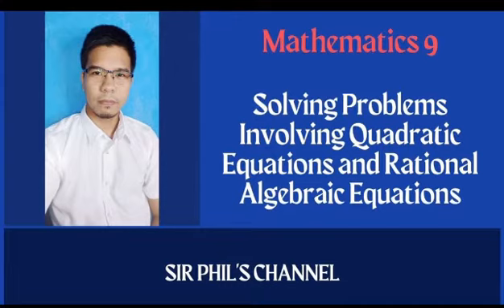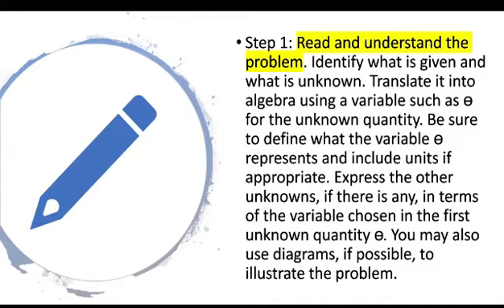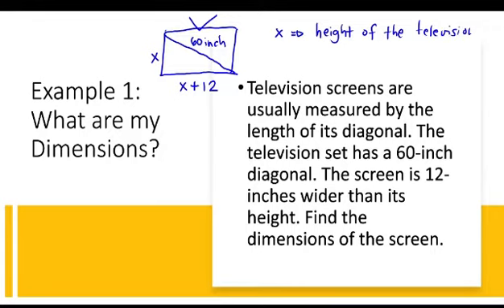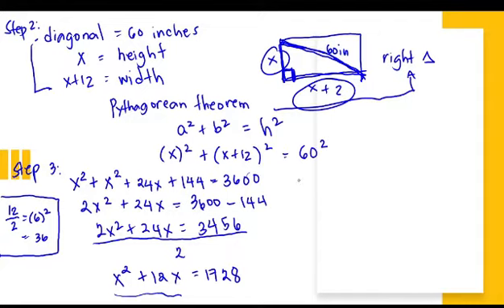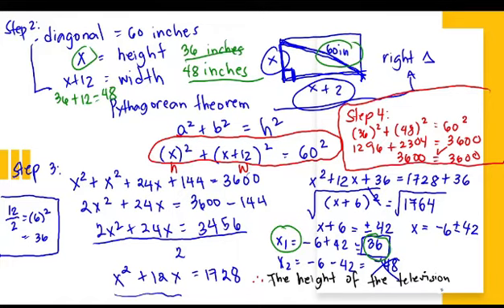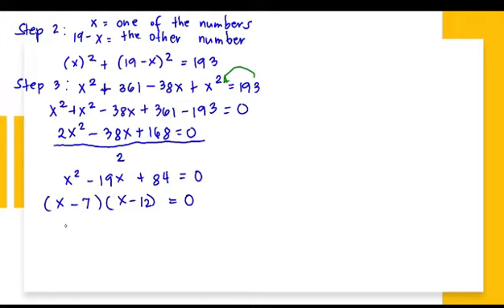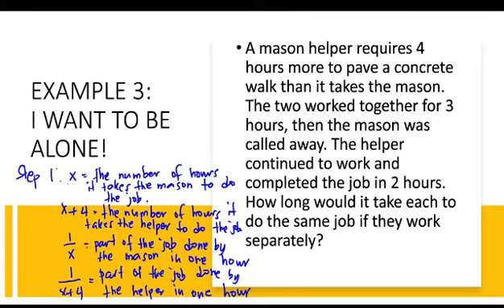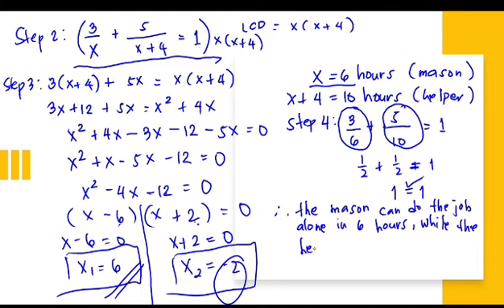Mathematics 9 || Solving Problems Involving Quadratic Equations and Rational Algebraic Equations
Reference
Quarter 1 – Module 6: Solving Problems Involving Quadratic Equations and Rational Algebraic Equations
Writer: Jay M. Nastor
Schools Division of Bataan

In the previous modules, you understand the illustration and methods of solving quadratic equations. You also solve equations transformable to quadratic equations, which includes the rational algebraic equations. This knowledge and skills may help you understand the solution to real-life problems involving quadratic equations and rational algebraic equations.

As you go through this module, think of this important question: “How are quadratic equations and rational algebraic equations used to solve real-life problems and make decisions?” Furthermore, you should be able to investigate mathematical relationships in various situations involving these concepts.

At the end of this module, you will learn to solve problems involving quadratic equations and rational algebraic equations (M9AL-Ie-1).
Specifically, you are expected to:
1. understand word problems involving quadratic equations and rational
algebraic equations,
2. translate a verbal phrase to a mathematical phrase,
3. use the appropriate method in solving quadratic equations and
4. realize the role of systematic planning in solving problems